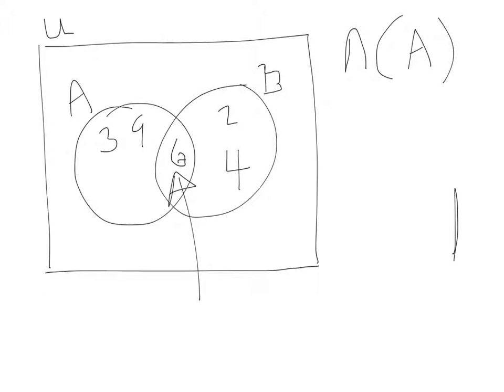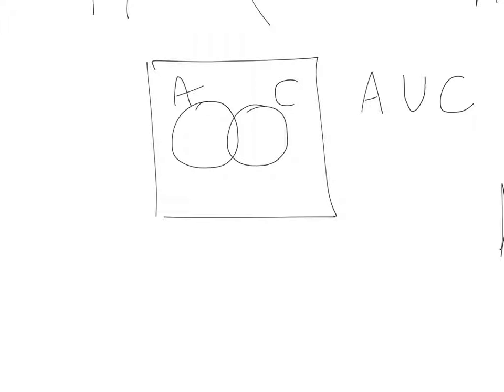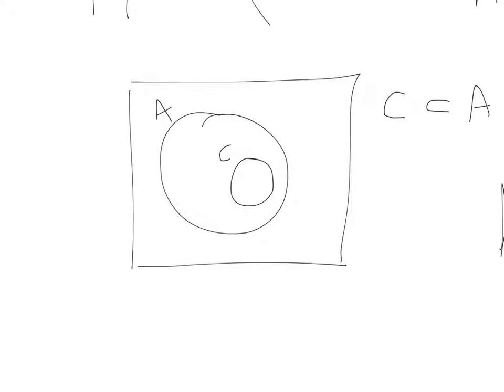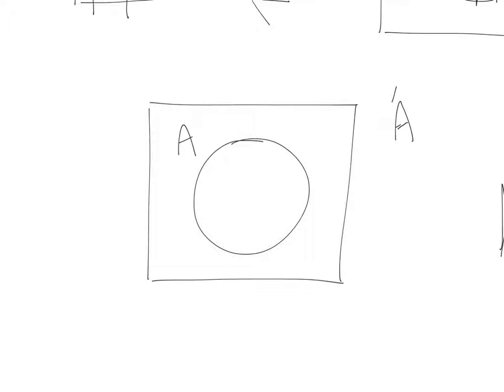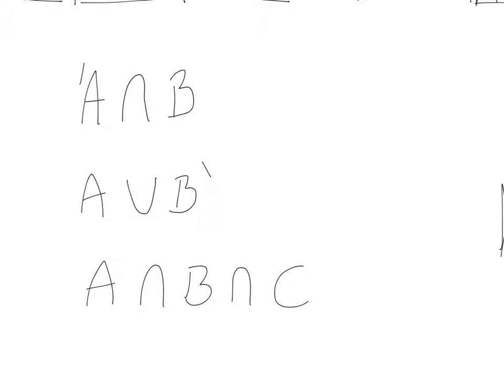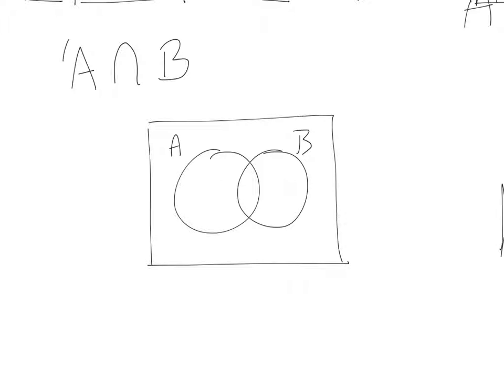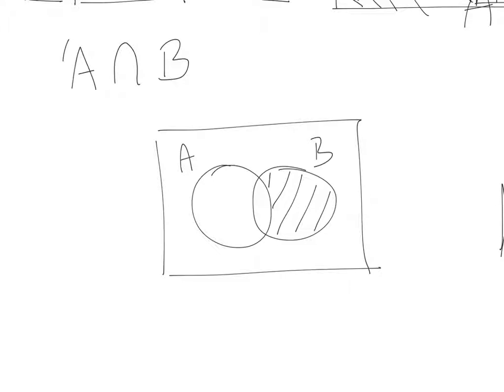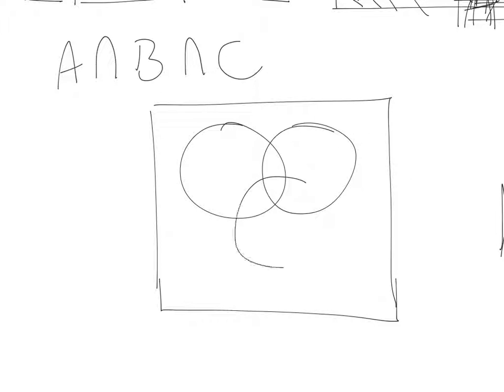Venn diagrams and notation